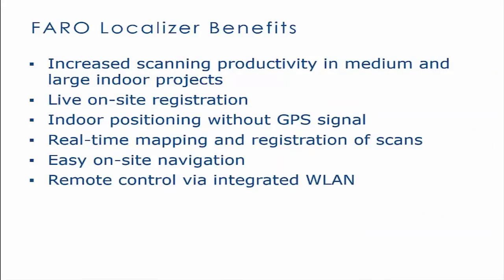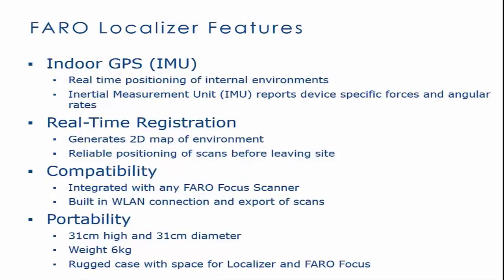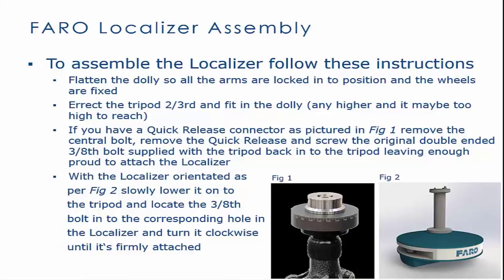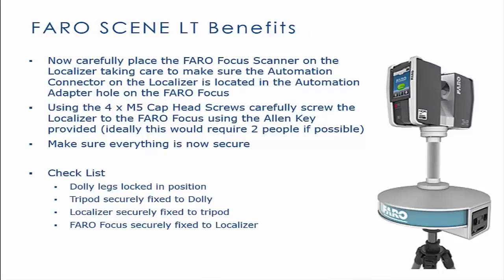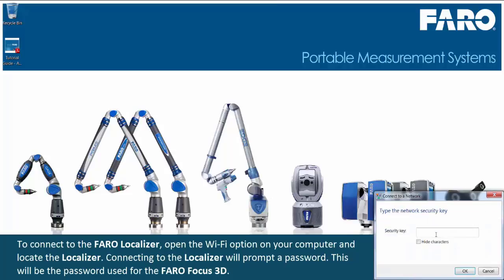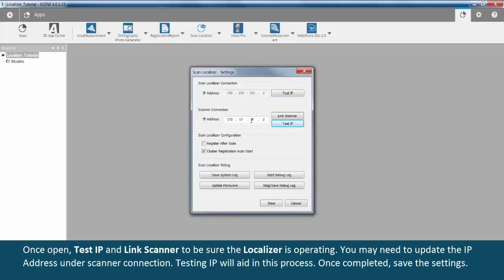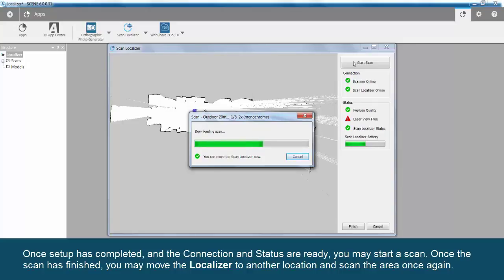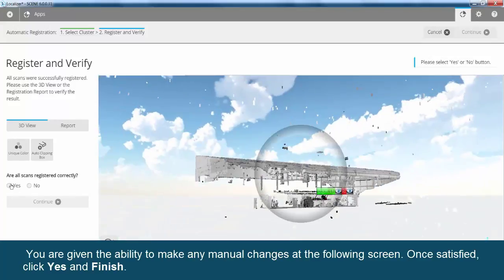FARO Scan Localizer Overview - English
Please note: This product has been discontinued.

Welcome to an overview of the FARO Scan Localizer, used in coordination with the FARO Focus 3D to map a scene in 2D.